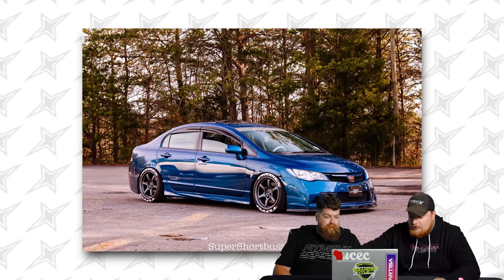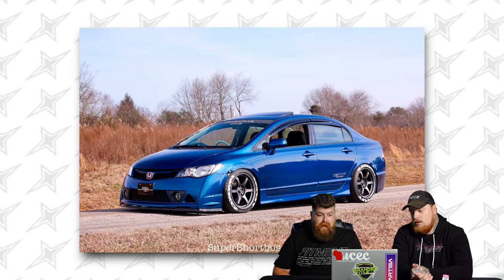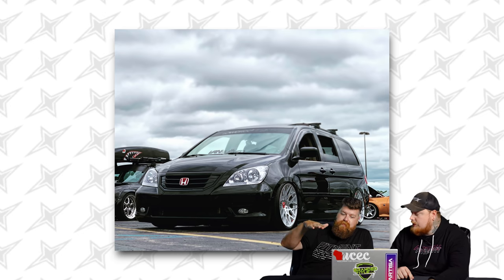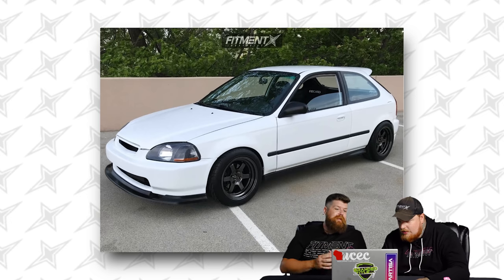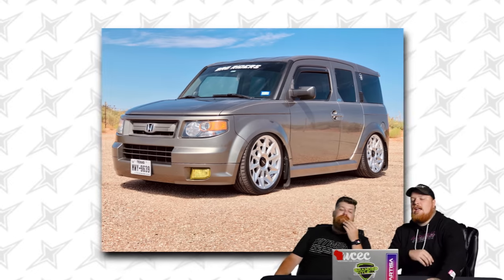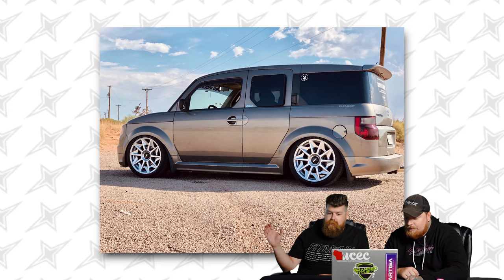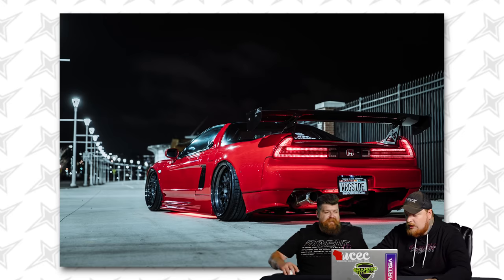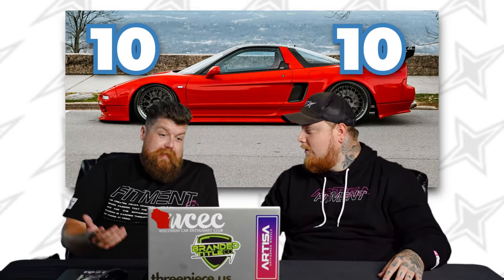That's It, I'm Getting A Honda!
What’s your favorite Honda of all time?!

On today’s episode of Reviewing Your Cars, Sean stops by the studio to review YOUR Honda builds from the gallery! Everything from functional EK hatches ready to take on a track day, all the way over to an show stopping NSX that was used in a Travis Scott music video, and even a couple oddballs thrown in here to throw the boys off guard, we’ll see how they handle it. This is Fitment Industries reviewing our most popular Hondas on the worlds largest fitment gallery.

Go add your car to the world's largest fitment gallery for a chance to be on the show!

Gram Lights 57DR 17x9 +22 | Toyo Tires Proxes T1 Sport 235/40 | D2 Racing Coilovers

TSW Vale 20x10 +40 | Delinte D7 Thunder 245/35 | Air Lift Performance Air Suspension

Rota Grid 16x8 +20 | BFGoodrich G-force T/a Kdw 225/45 | Tein Coilovers

Rotiform Cvt 20x8.5 +45 | Hankook Ventus V12 Evo 2 245/40 | D2 Racing Air Suspension

Rotiform SJC Front: 18x9 +17 Rear: 19x10.5 +15 | Nankang NS-20 Front: 215/30 Rear: 255/30 | Air Lift Performance Air Suspension

0:00 Hype Intro
1:06 Slow Mo Belly Slap
1:24 2011 Honda Civic SI
3:12 2008 Honda Odyssey EX-L
5:22 1997 Honda Civic EX
7:40  2007 Honda Element SC
10:00 1991 Honda NSX
12:32 Mouse Dissasembly